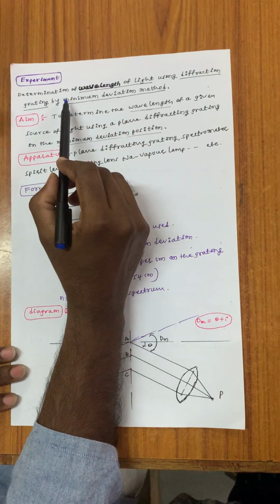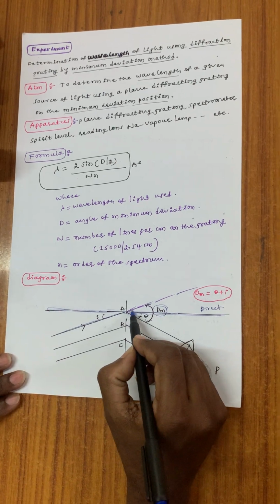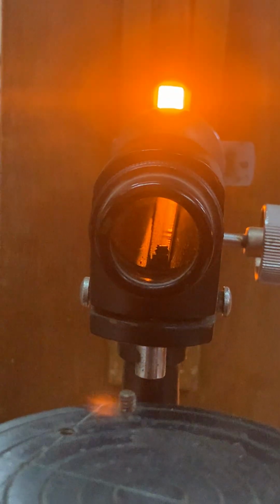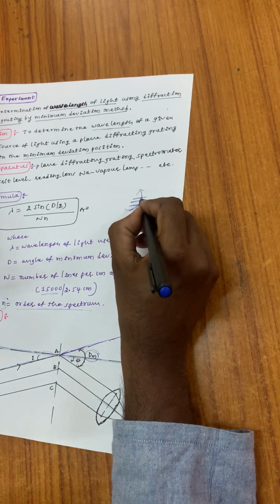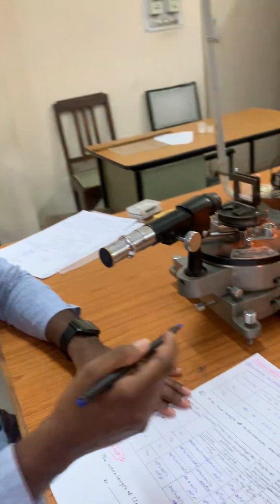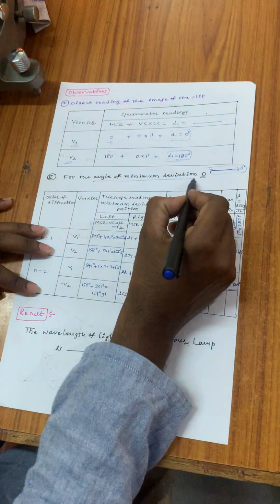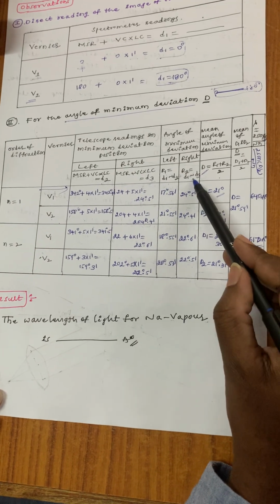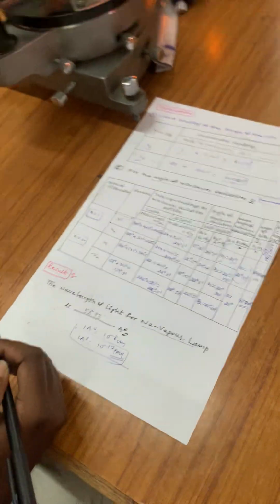Determination of wavelength of light using diffraction grating by Minimum Deviation Method I Optics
This video gives the detailed explanation of Determination of wavelength of light using diffraction grating by Minimum Deviation Method